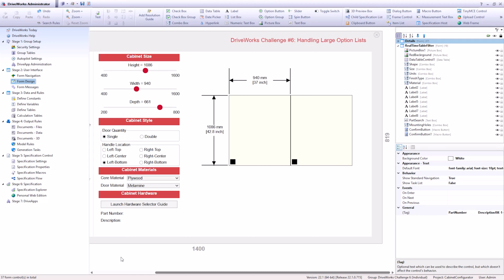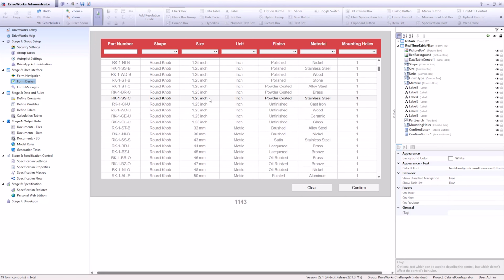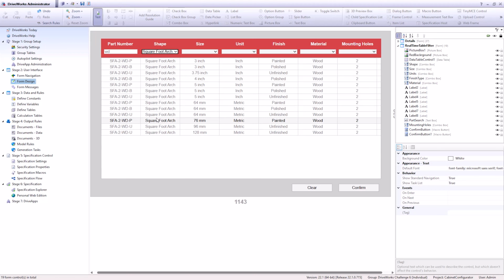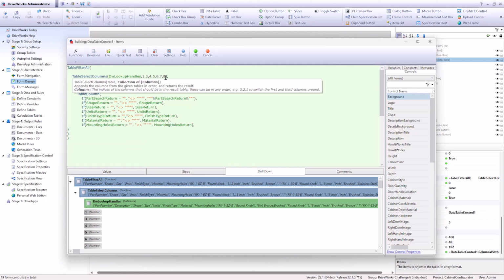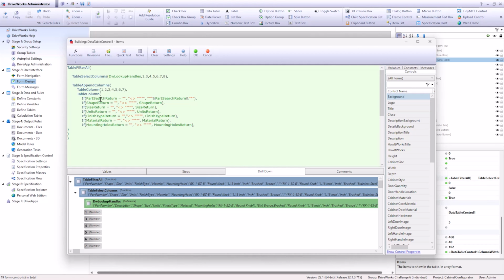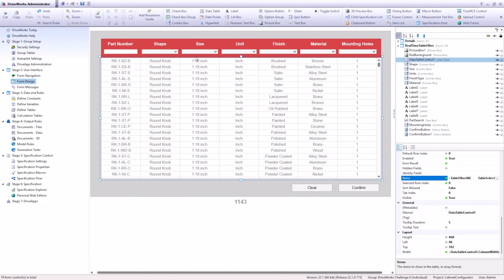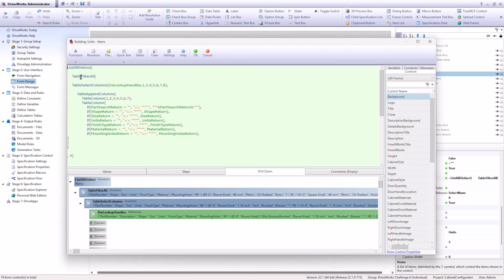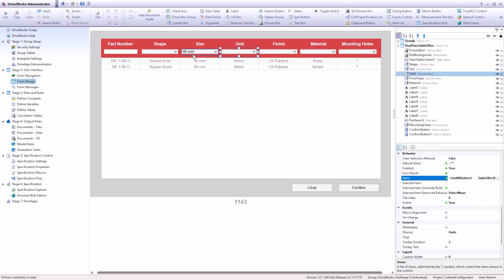DriveWorks Tech Tip: Real-Time Table Filtering for DriveWorks CPQ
Refine selections dynamically and ensures that only relevant options are displayed.